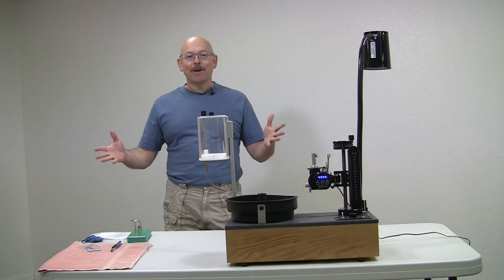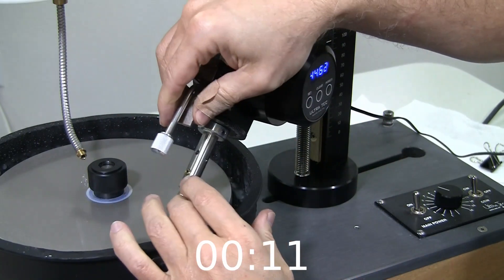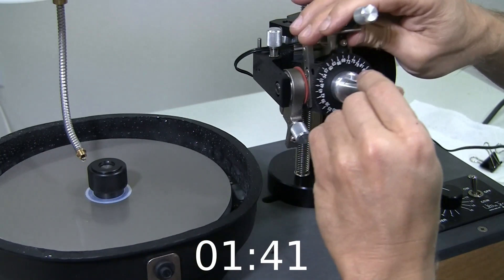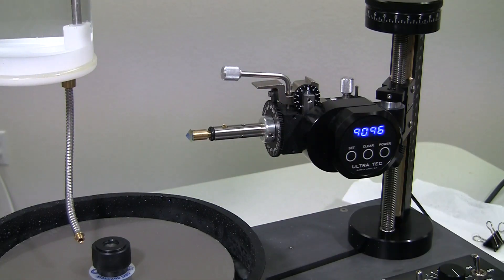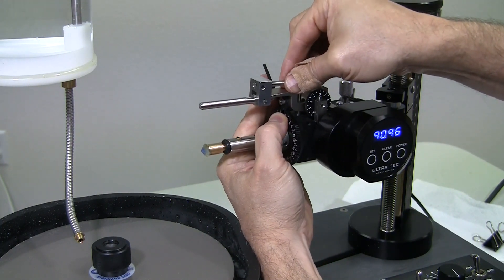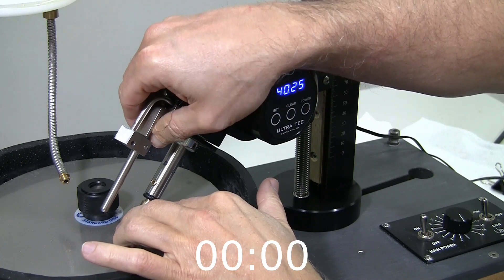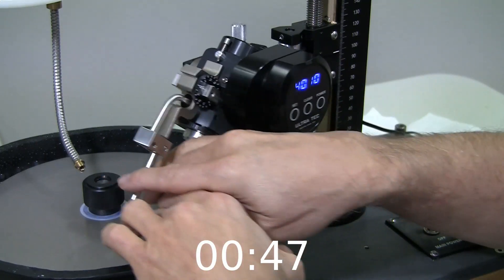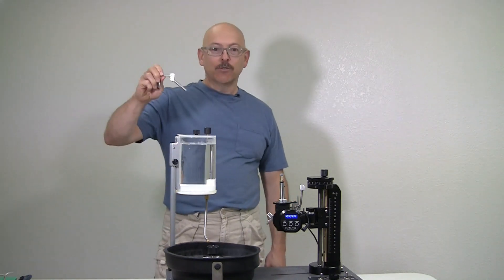Ultra Tec Speed Trigger 2: Faceter's view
This is a faceter's-eye view demonstrating faceting efficiency and the Ultra Tec Speed Trigger.

I show detailed installation of the speed trigger, along with hand positioning in detail for faceting.

I also compare standard machine handling to the speed-trigger, focusing on efficiency (and demonstrating a 21% improvement in process speed with the ST).